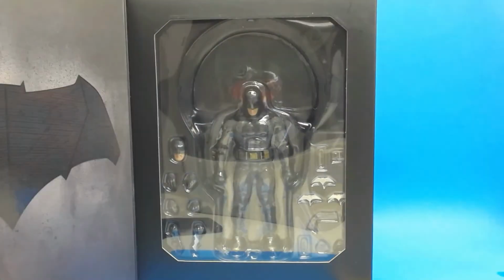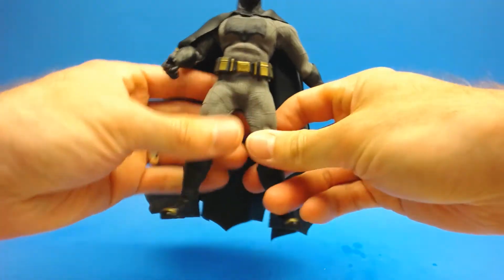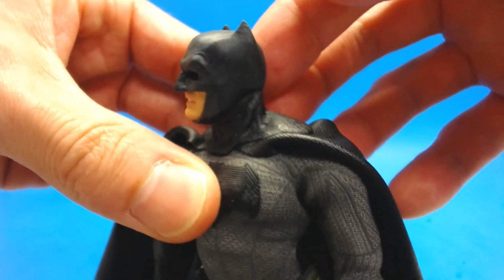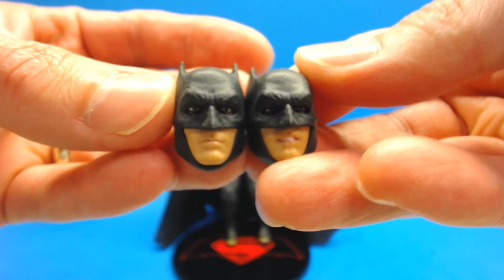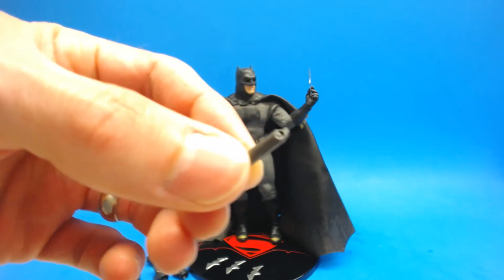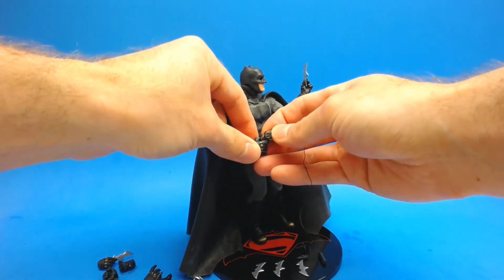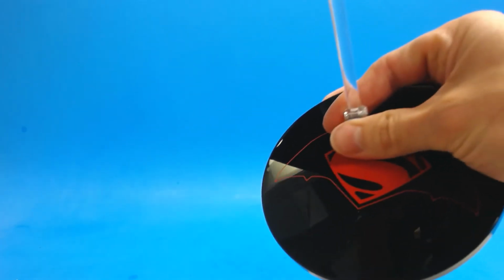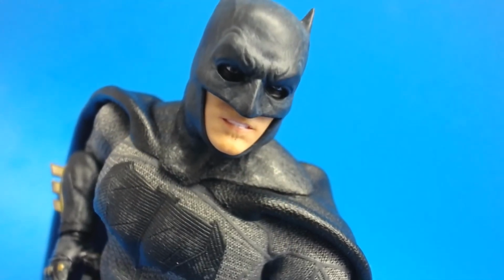Mezco Batman v Superman Dawn of Justice Batman Action Figure Review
The Mezco Batman v Superman Dawn of Justice Batman action figure is my very 1st in my action figure collection. Check out this toy review and see if this Batman figure is right for you.